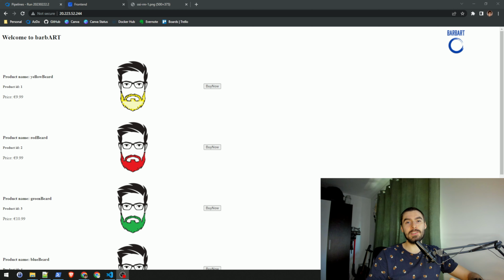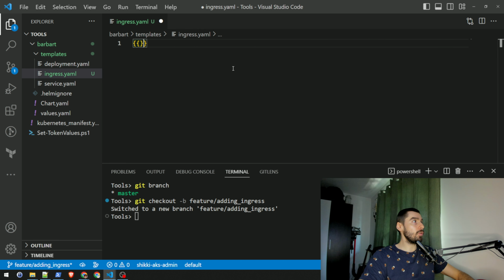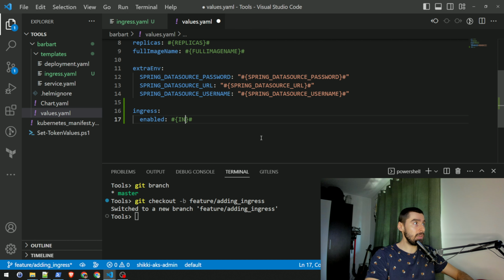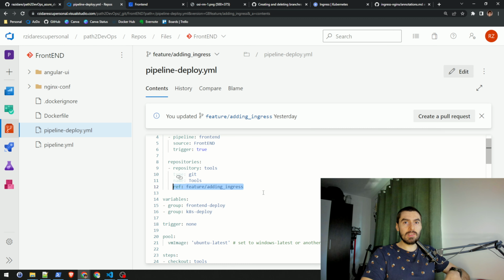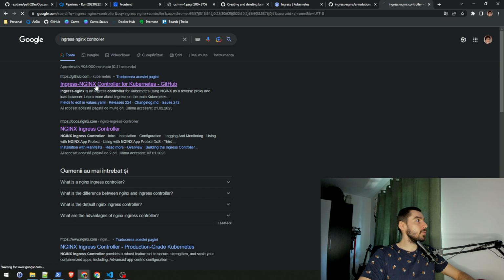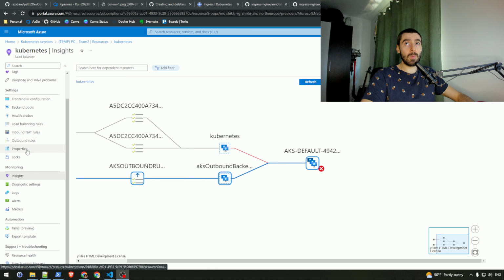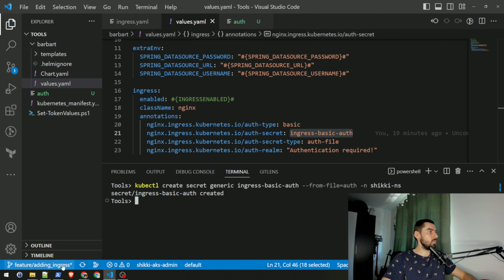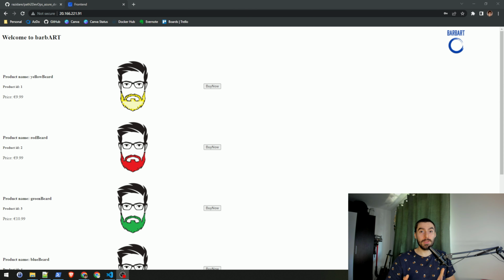path2DevOps - ep19 - Introducing the Ingress object | Securing our website with basic AUTH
In this stop on our path2DevOps we introduce an Ingress object to the HELM chart in order to serve requests coming into our microservices.
We also secure the Ingress object using basic auth so that anyone accessing our site has to provide an username/password to access the frontend.
At the end there are also diagrams showcasing the network traffic flow changes.

0:00 - Intro
0:55 - Why use an Ingress?
2:55 - Where you can find the code on GitHub
3:19 - Adding the Ingress object to the HELM chart
11:19 - Additional changes to use the new HELM chart
15:14 - Deploying an Ingress controller to serve the Ingress
17:40 - Troubleshooting application being unreachable
21:03 - Creating basic auth htpasswd file
23:30 - Final result
23:58 - Diagrams
26:58 - Outro